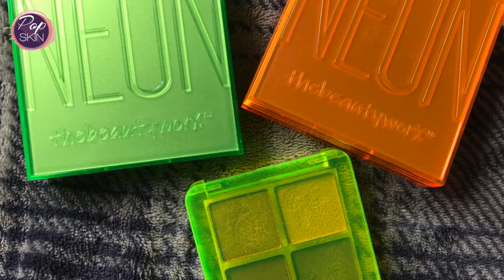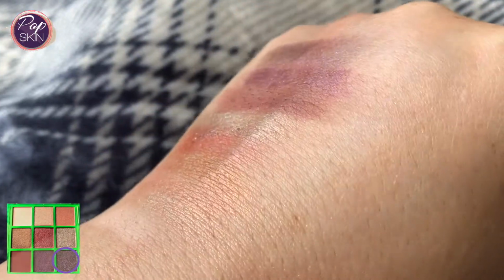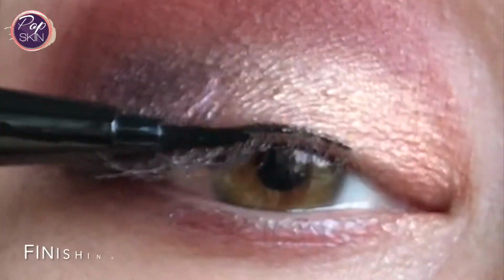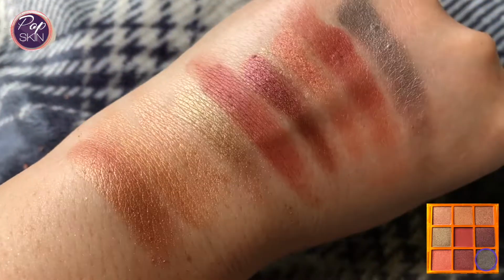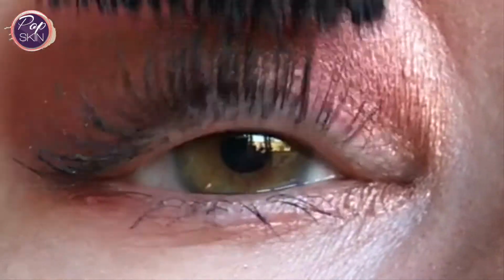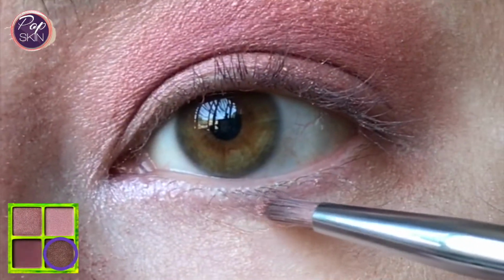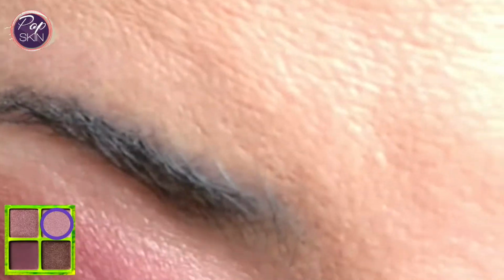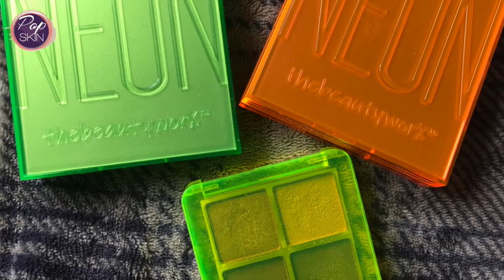Popskin reviews TheBeautyWorx NEON palette collection | includes swatches and looks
Popskin reviews: TheBeautyWorx NEON palette collection including the Neon Green, Neon Orange and Neon Yellow Mini palettes. Not what we expected? What do you think?

See my blog review of the KVD Beauty Tattoo liner

Barry M eyeliner - not sure it's waterproof now, might be more smudge proof though!